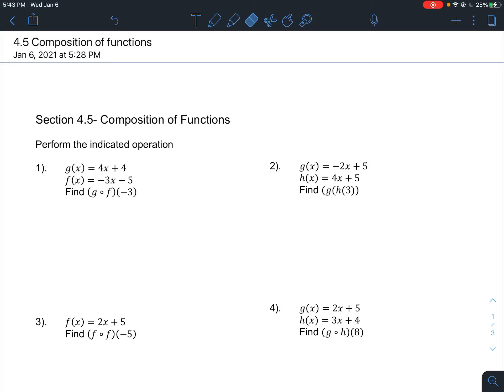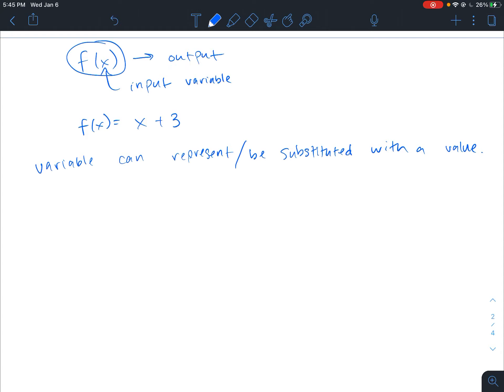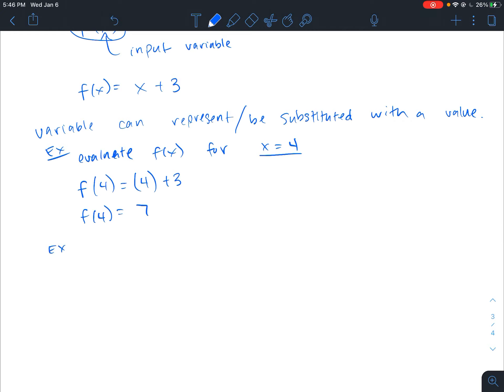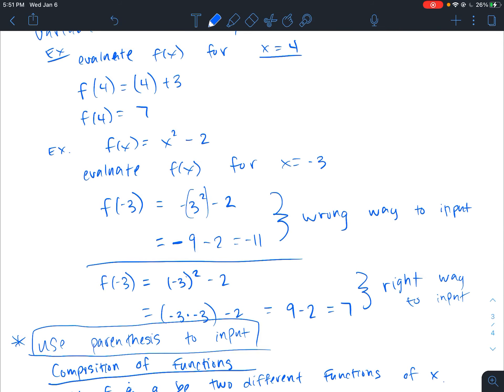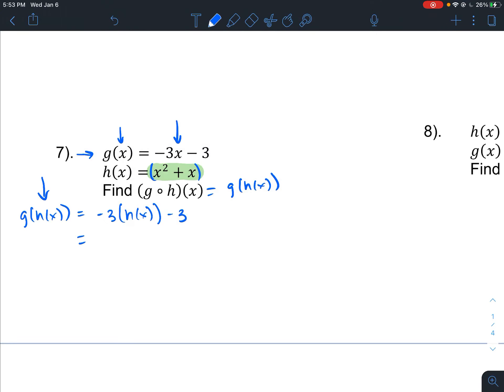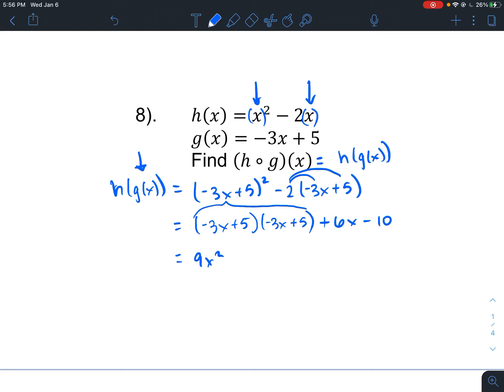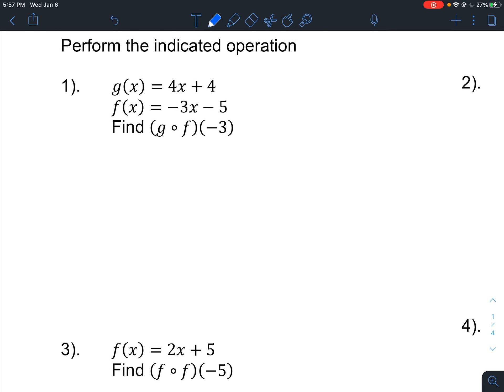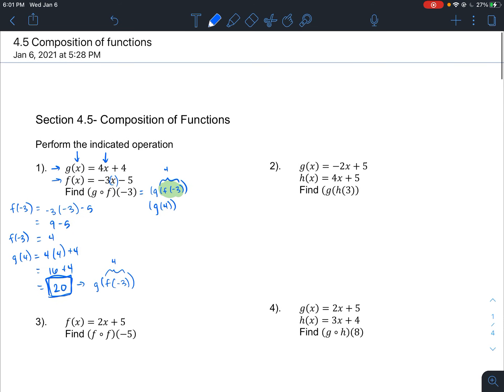4.5 Composition of Functions